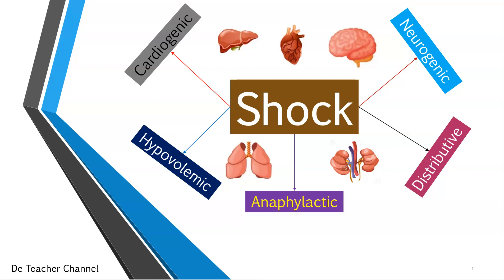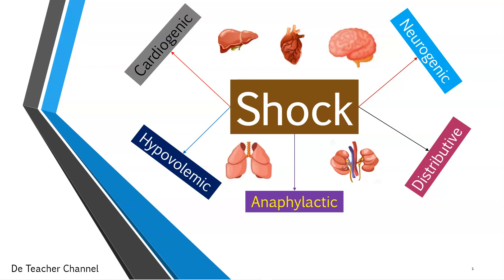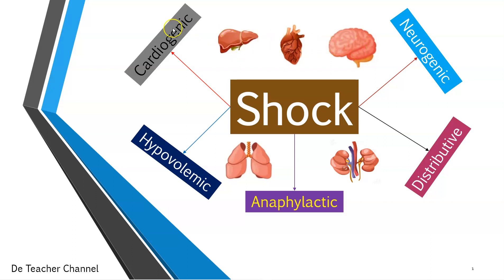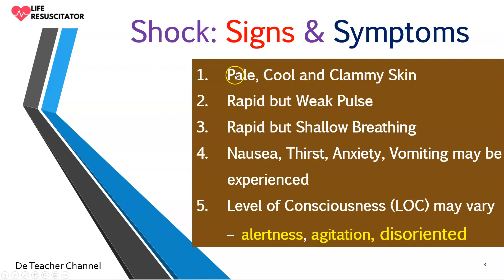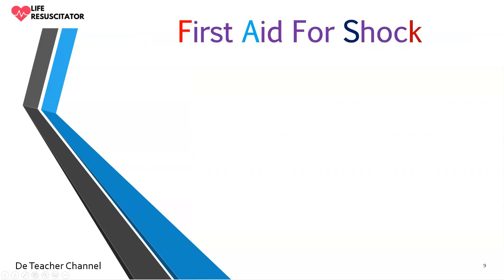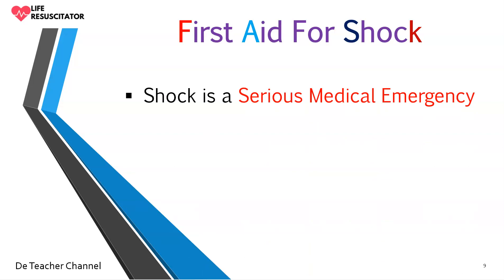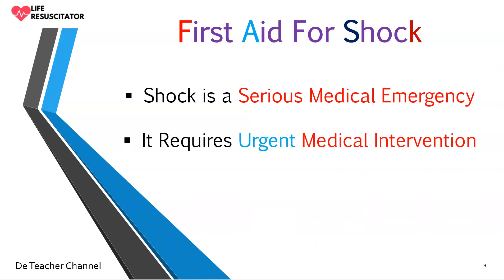Medical Shock - Presentation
Medical Shock is a medical emergency. It is not easy to recognize. In this video, you will learn what shock is; how to recognize it; what causes it, and what to do to help a victim of shock.